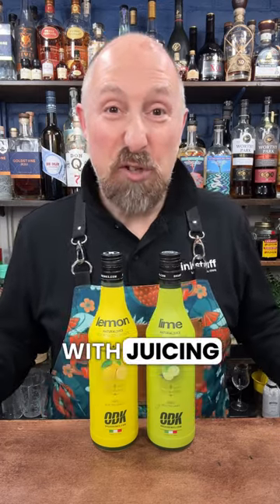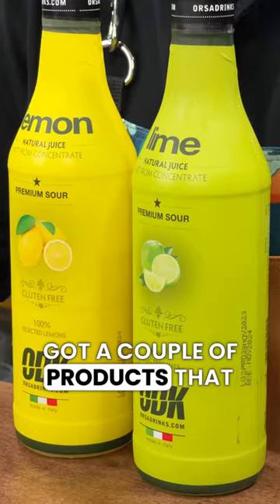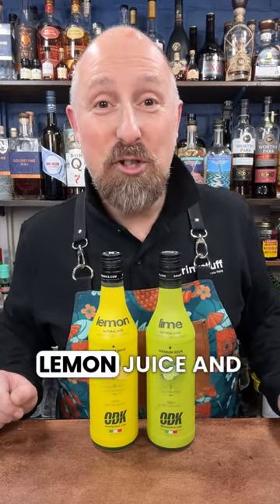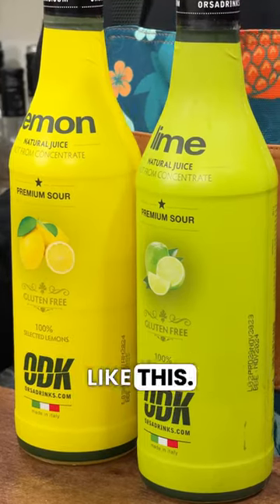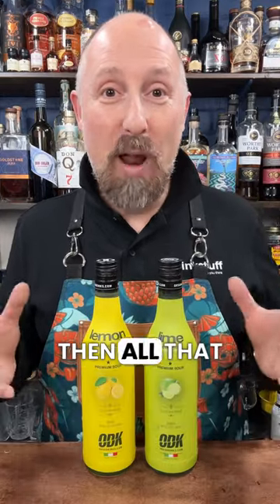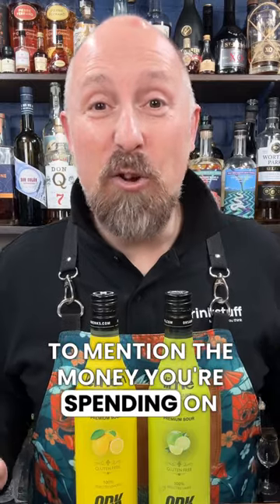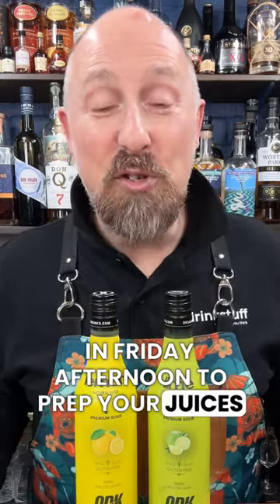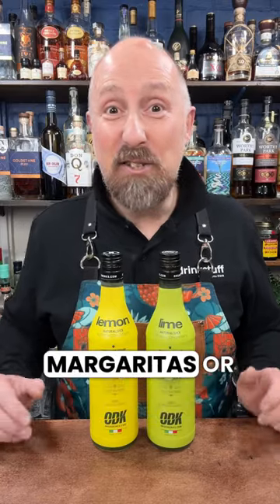DON'T use Fresh Limes in Cocktails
In this video, I'll show you why you shouldn't use Fresh Limes in your Cocktails.

My sole aim is to just help people have fun, give people a little drinks inspiration and mainly just entertain!

StB x